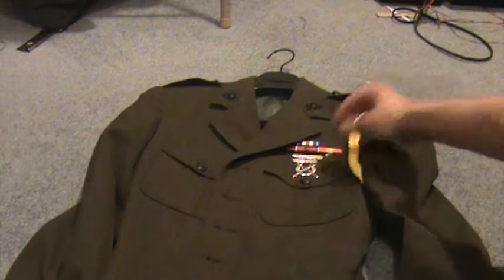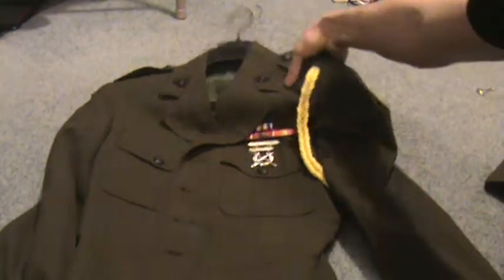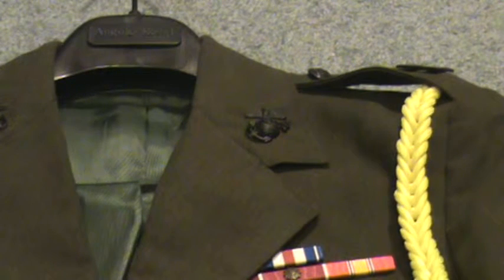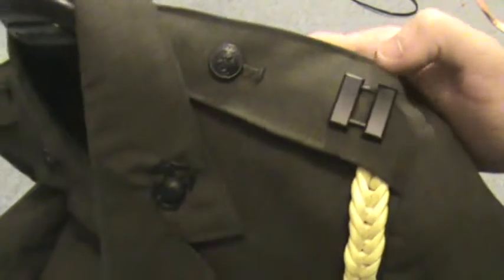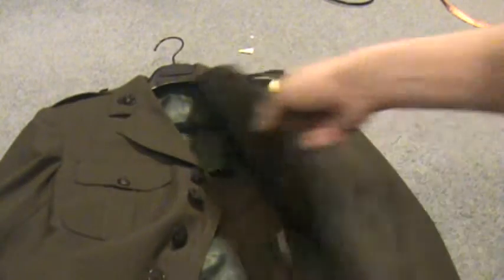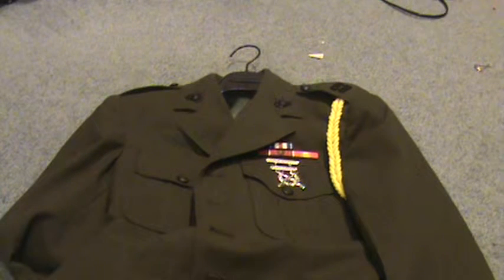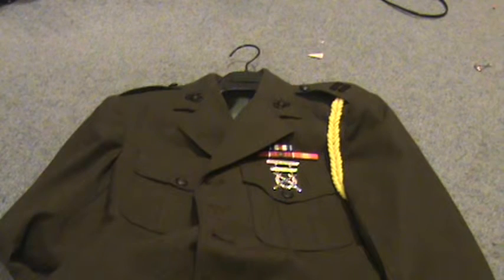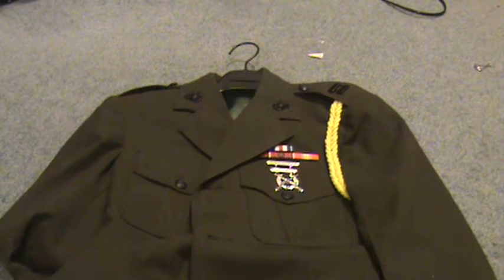Marine Corps Uniform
I do not wear the uniform. I only wore it once for a costume party before i made the video. I know the law.  I give respect to all military personnel